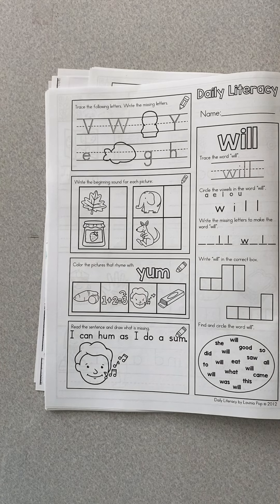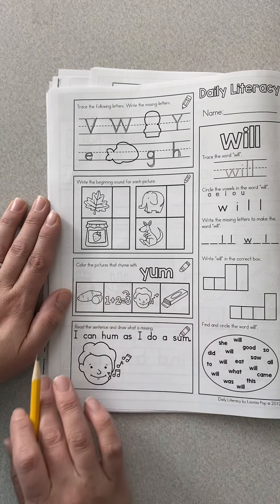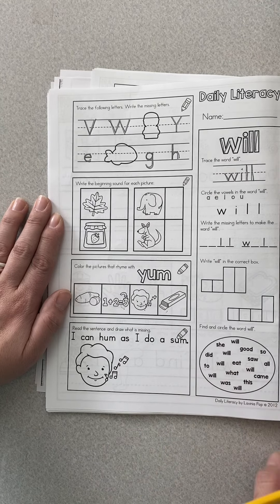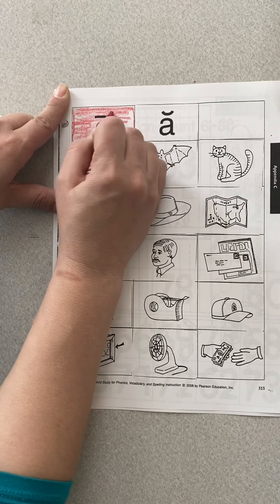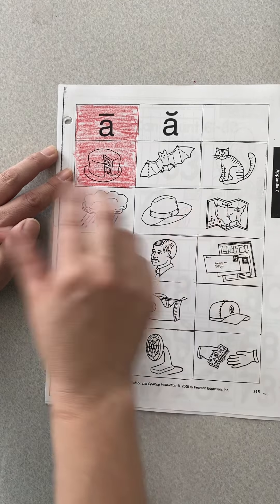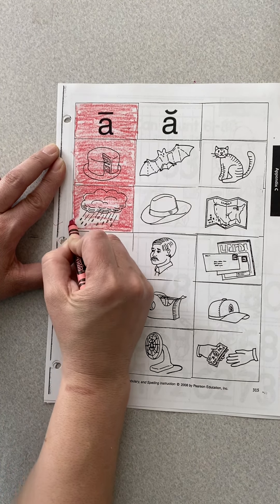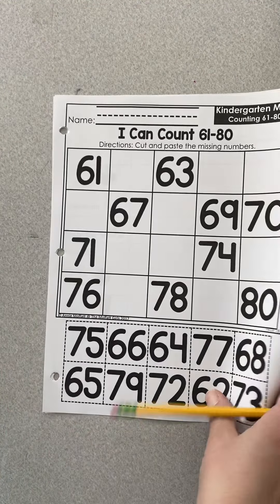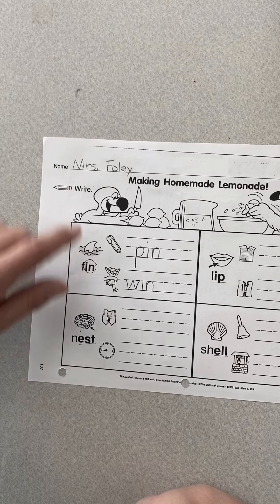Friday, February 12, 2021 Mrs. Foley and Mrs. Hans Daily Work